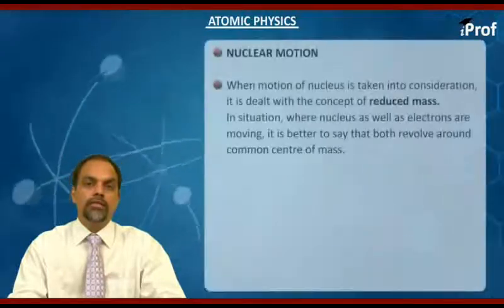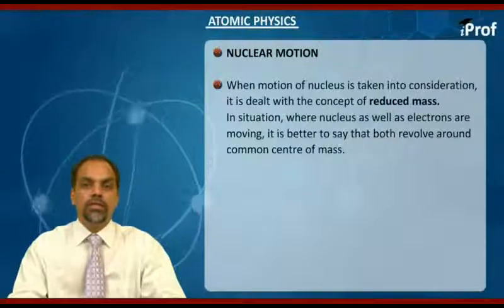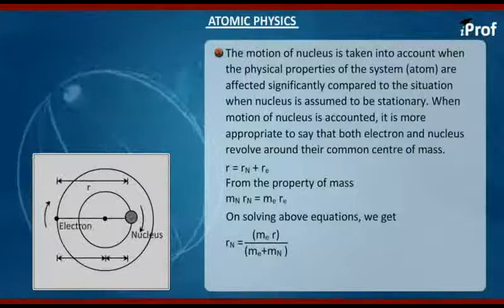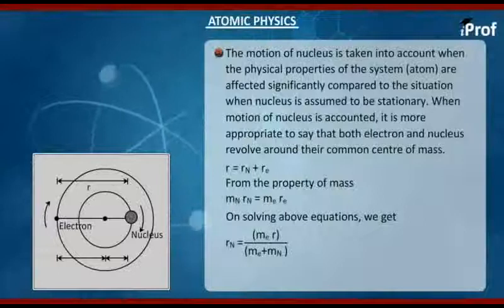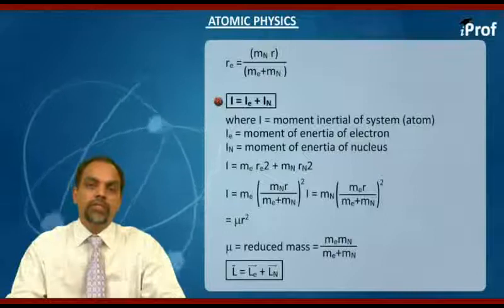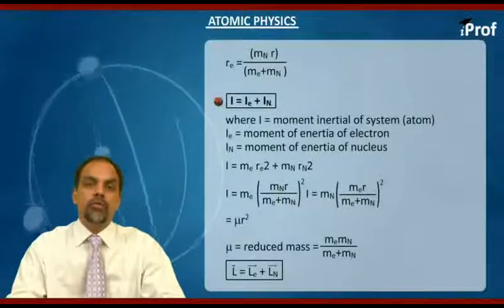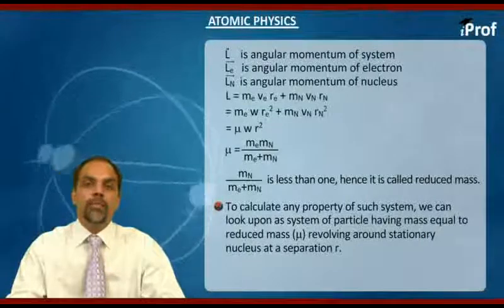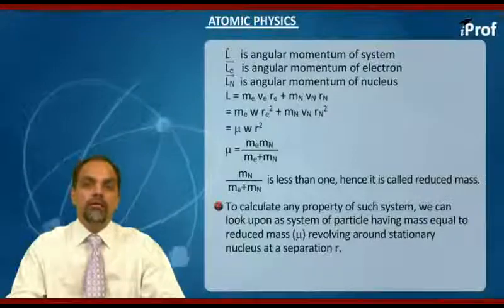NUCLEAR MOTION p1